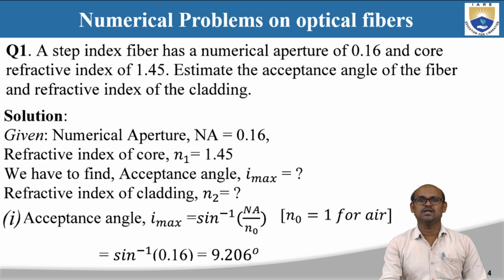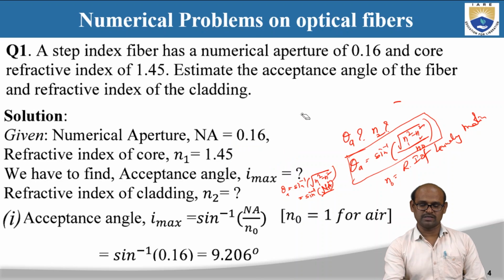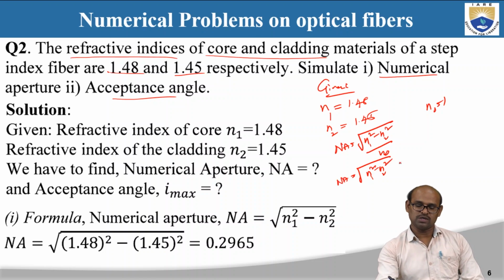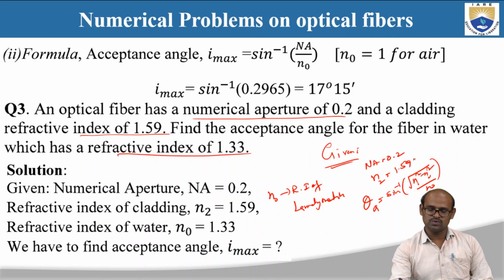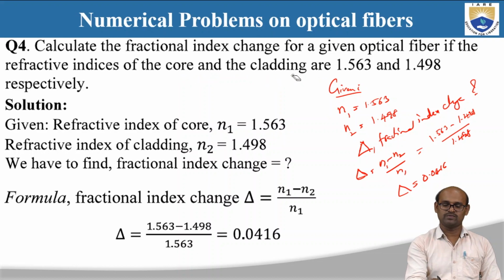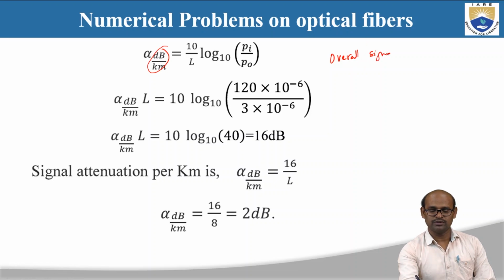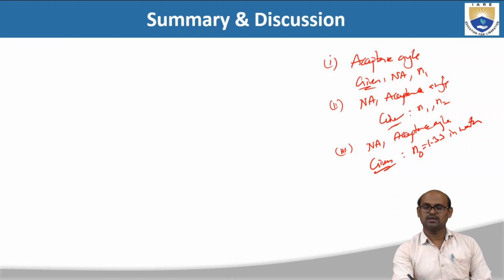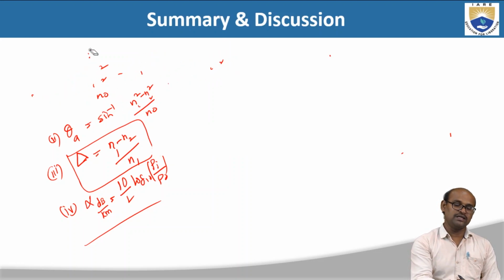Numerical Problems on Optical Fibers by Dr. N Shankaraiah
Numerical Problems on Optical Fibers by Dr. N Shankaraiah | IARE

Telangana, India.